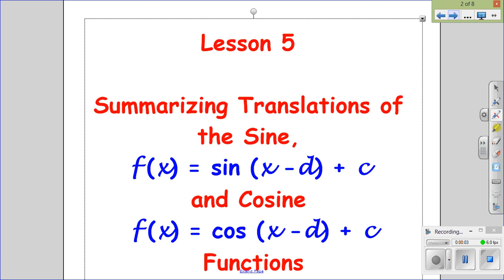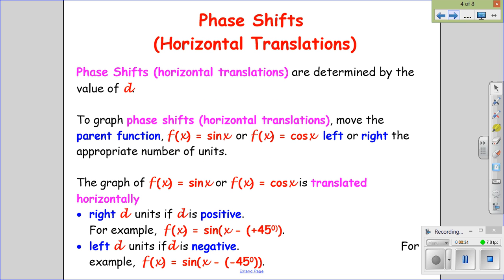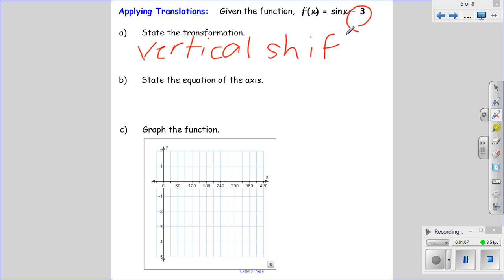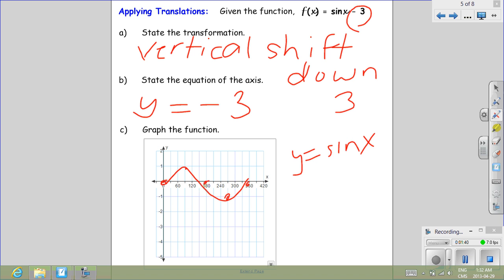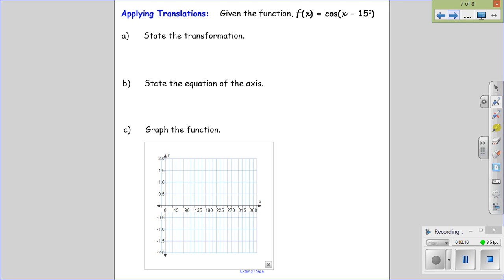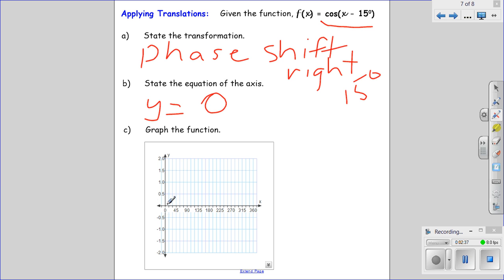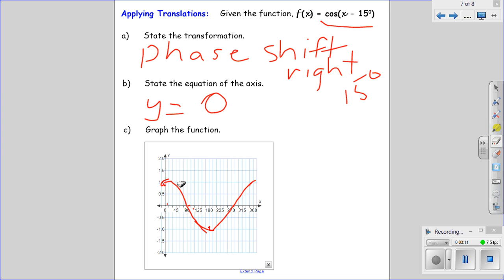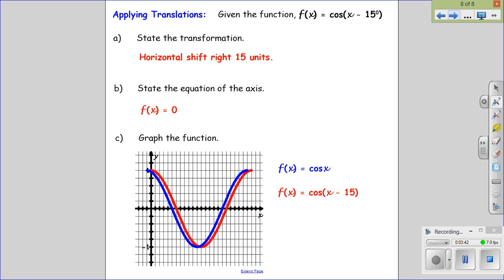Lesson 05 Vid Sum Shifts Trig Fcn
Lesson 05 Shifts of Sinusoidal Functions